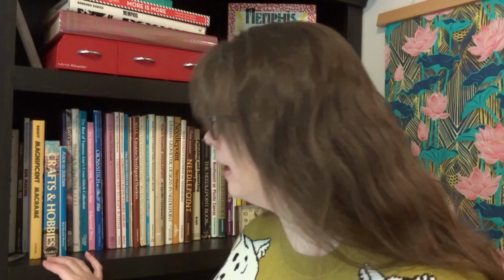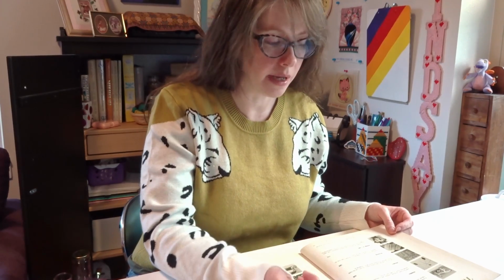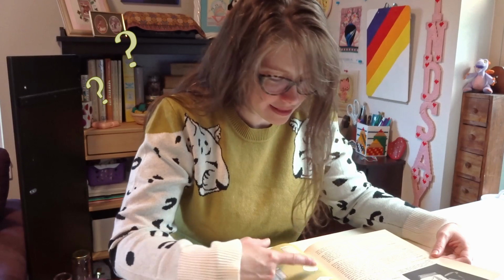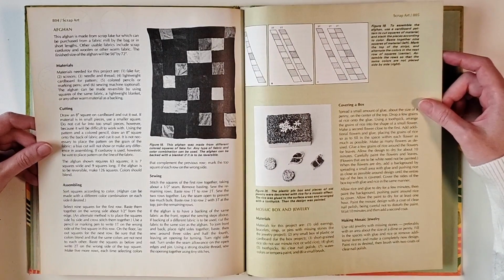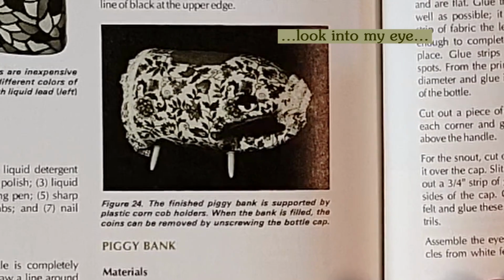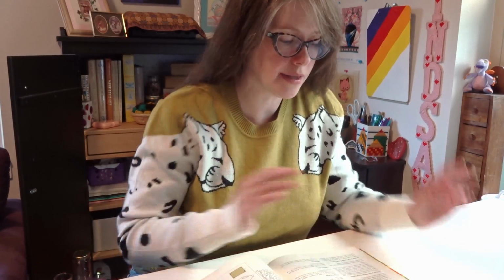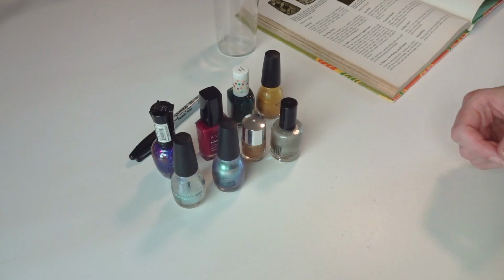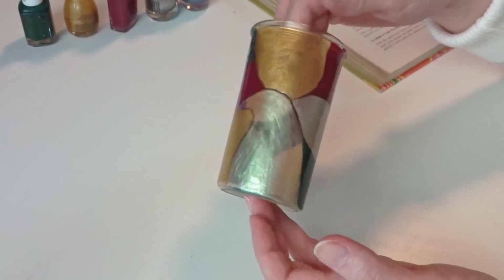I found 1970s DIY ideas and they are... interesting // LIBRARY DAY # 1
I went looking for a quick project in one of my vintage craft books. What I thought would be a chapter about art made from scraps turned out to be DIWhy hacks from the 70s. Join me as I react to some... atrocities. I'll make something, too.

THE BOOK:
LeeWards Illustrated Library of Arts and Crafts, Vol. 4
Fuller & Dees, 1974

Theme: This Probably Isn't the Place by HOME
This Will Pass by HOME

CHAPTERS:
0:00 Preview
0:10 Introduction
0:56 Pop culture context
1:55 Checking out the book
3:19 Reading through the projects
8:34 My project choice
9:57 Supplies + montage
13:52 Final thoughts
18:18 Blooper reel